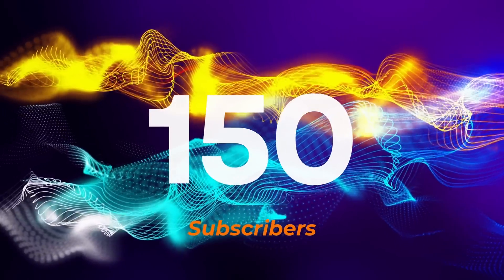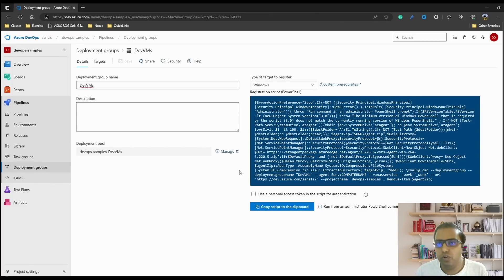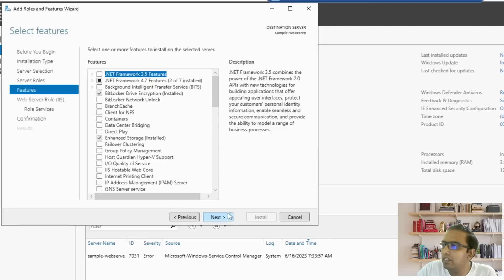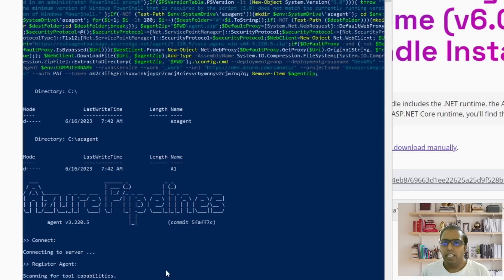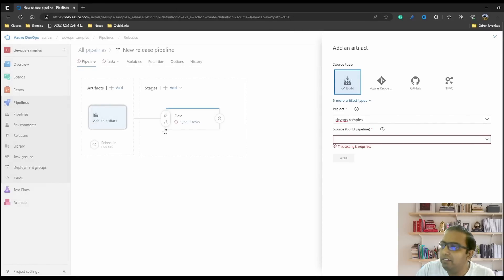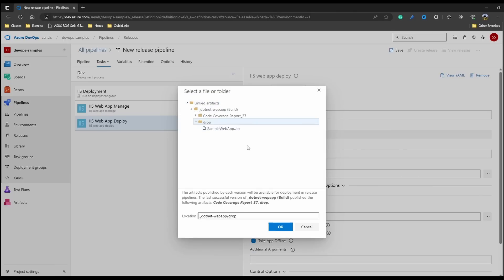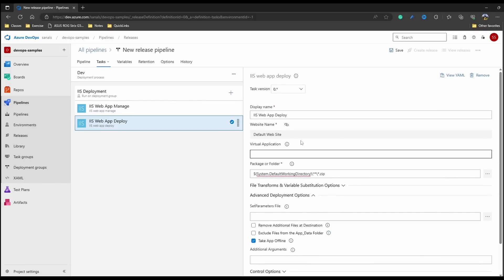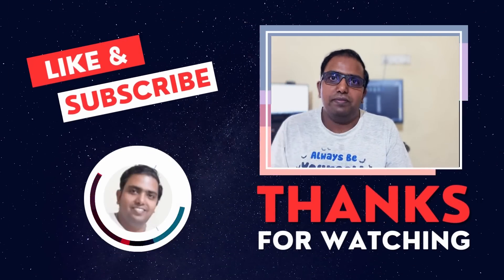Azure DevOps - How To Deploy Webapp to IIS Server | Deployment Groups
In this video, I'm going to show you how to deploy a web application to IIS using Azure DevOps. We'll create a deployment group and deploy the web application to servers under the group using Azure DevOps.

Azure DevOps is a great tool for deploying web applications. You can deploy applications to different destinations. Follow the link below to learn how to create build and release pipelines on Azure DevOps.

Chapters:
0:00 Introduction
1:43 Create Deployment Group
2:43 Create VM (Optional)
4:00 Install IIS (Optional)
4:28 Install .NET Runtime -Hosting Bundle (Optional)
5:16 Register Server
7:09 Create Release Pipeline
9:37 Variable Substitution
11:17 Deploy To Server
12:39 Conclusion

Graphics Assets from Envato Elements.